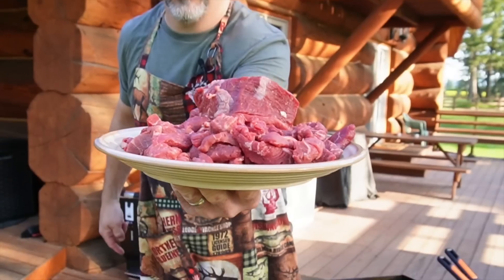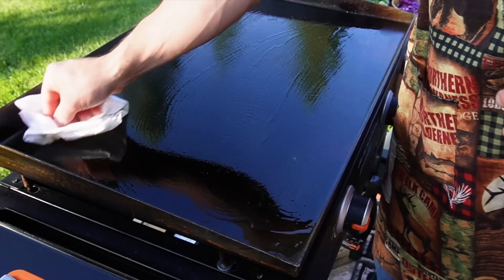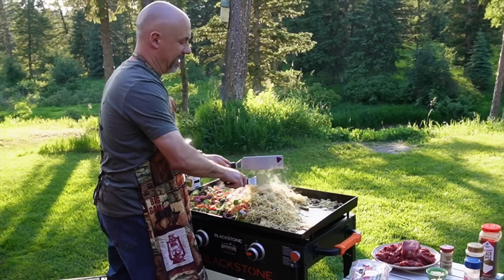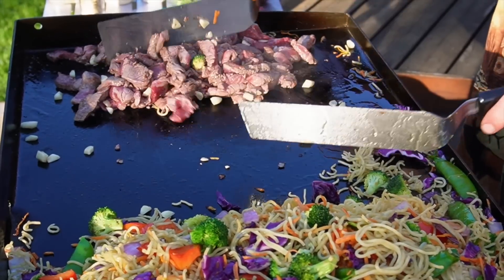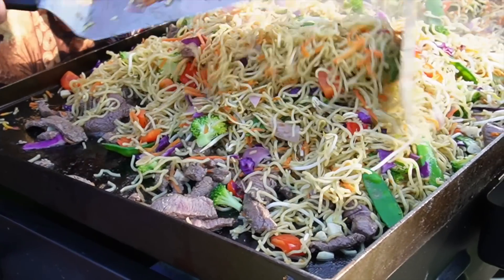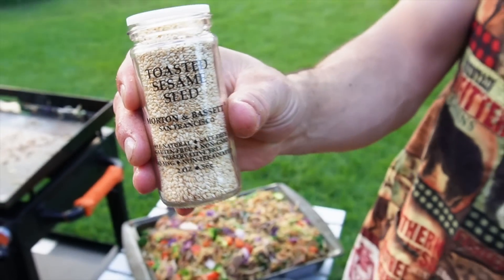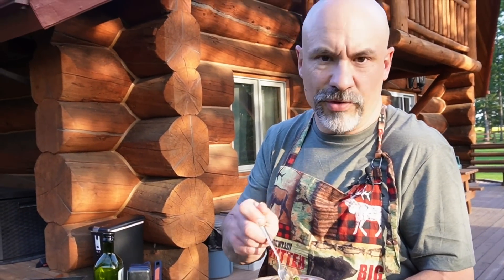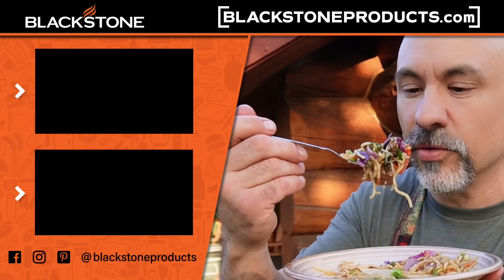Montana Steak Stir Fry | Blackstone Griddles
Craving a quick and delicious meal? Try Todd's Montana Stir Fry cooked to perfection on the Blackstone griddle! This easy-to-follow recipe combines tender steak with vibrant veggies, all seared to mouthwatering goodness. Get your unit ready and join him for the best of both stir fry and Blackstone griddle recipes!